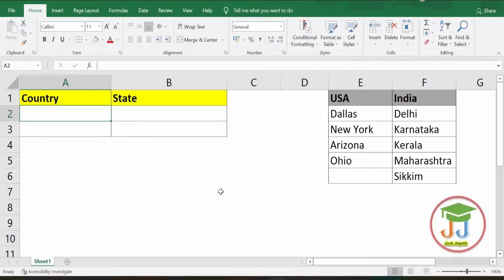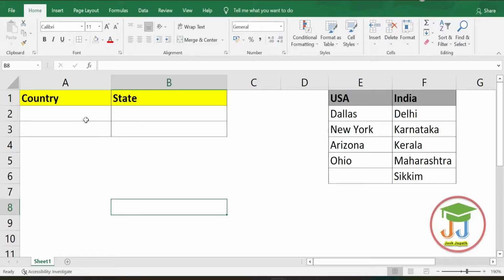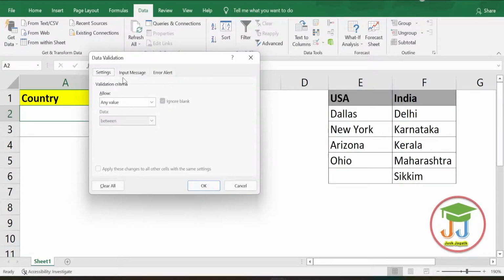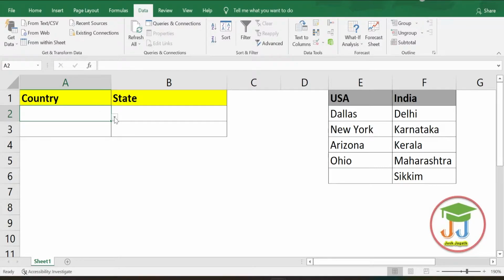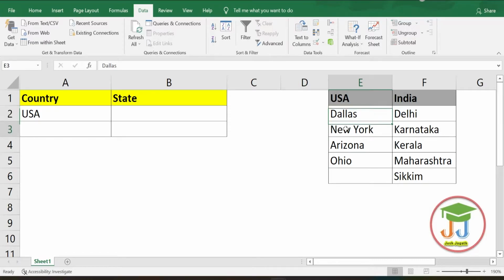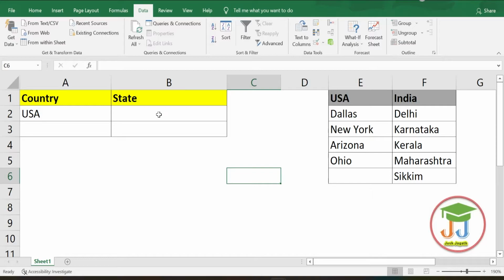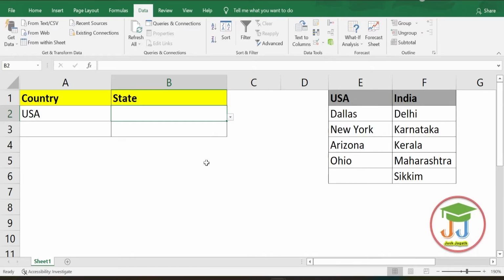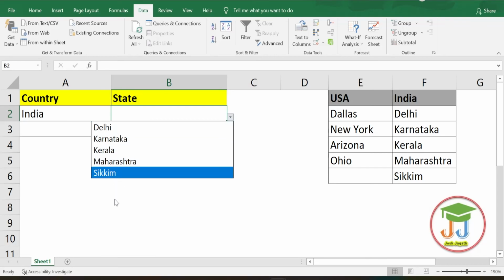Excel | Excel Drop down List | Data Validation | Excel Tutorial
This video explains how can you create the dropdown list in Excel. This includes creation of both simple and dynamic dropdown list.

Time Stamp :
00:00 - Introduction
00:20 - Simple Dropdown list
01:30 - Dynamic Dropdown List
02:33 - Data Validation

Excel Drop down
Excel Drop down List
Dropdown List
Data Validation
Excel tips & tricks
Excel Tricks
Dropdown menu
Custom Dropdown